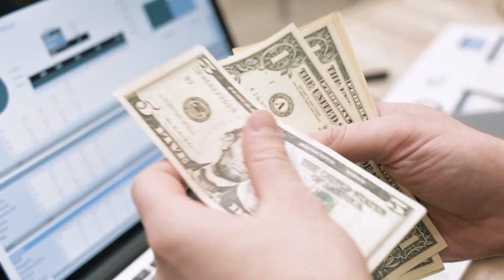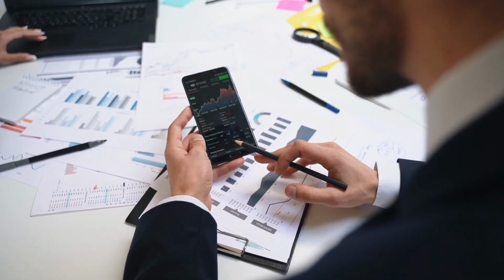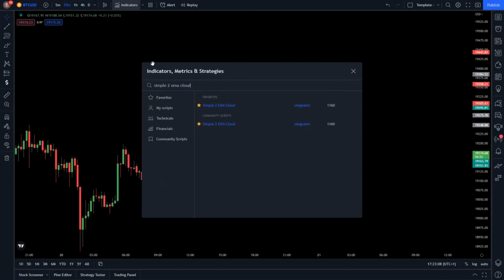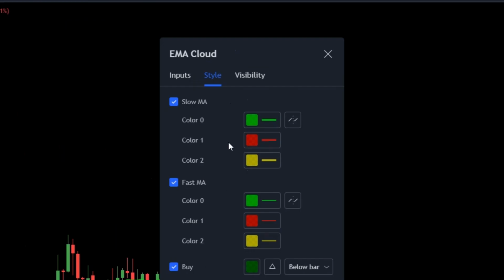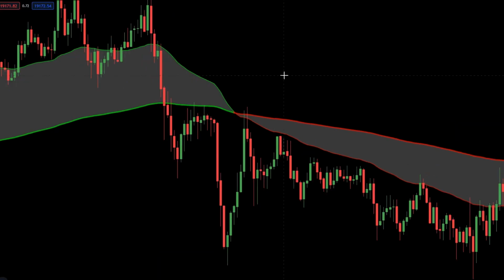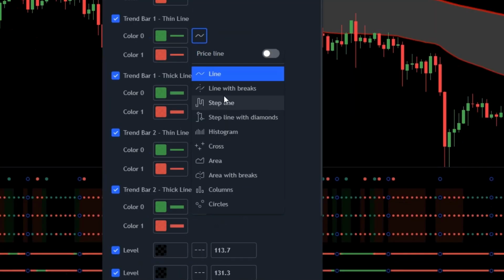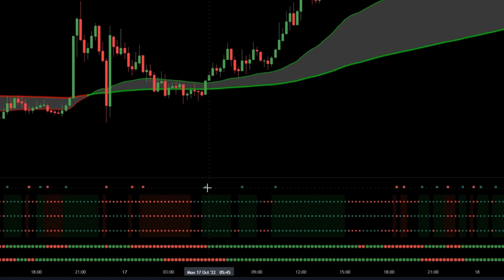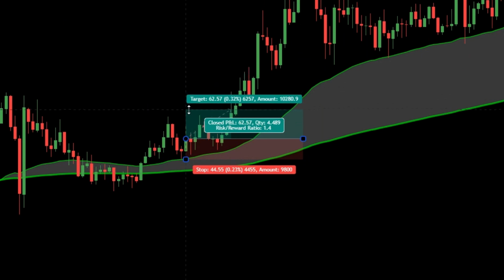The Best 15 Minute Crypto Trading Strategy Ever ( Real High Win Rate )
Welcome to the official Trades By Mo YouTube channel! I'm going to show you an amazing way to day trade on TradingView with 2 free powerful indicators, this trading strategy is super easy to use, and it has a high win rate, these are some of the best indicators to use for trading crypto and I will show you exactly how to take these trades with this step-by-step tutorial on trading for beginners. This strategy uses a moving average cloud indicator and the trend meter to determine trend direction and catch buys or sells in live markets.